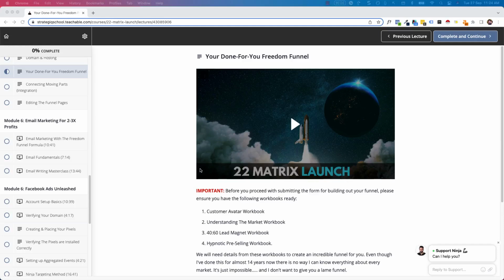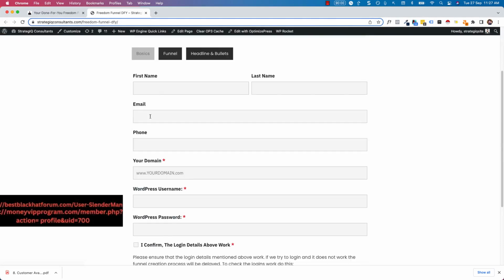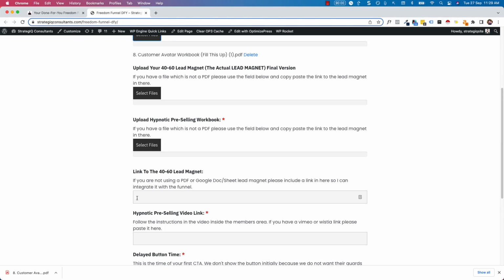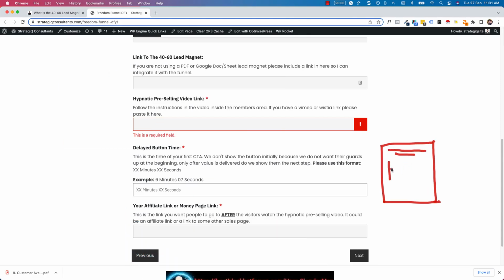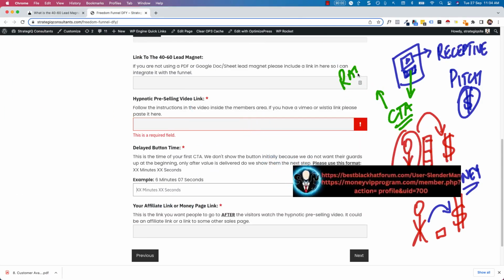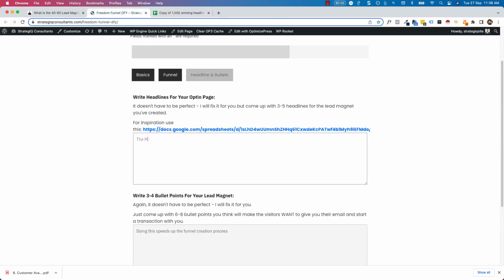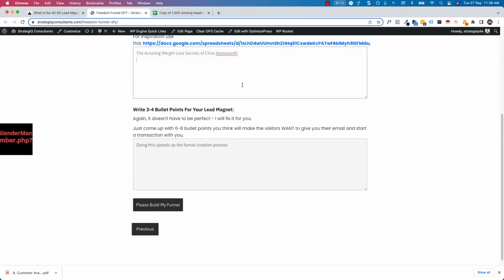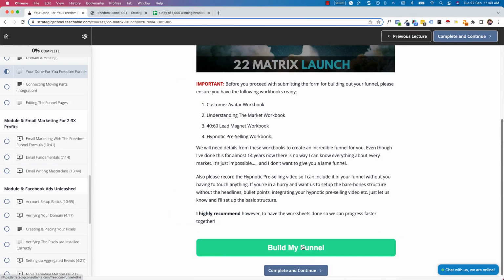Video_33-Your_Done-For-You_Freedom_Funnel_Prashant_Sharma